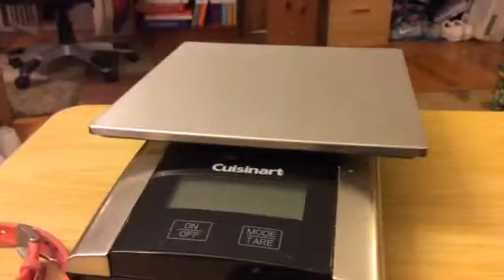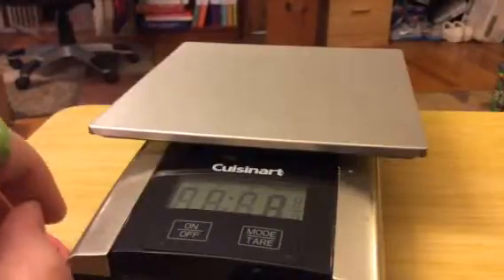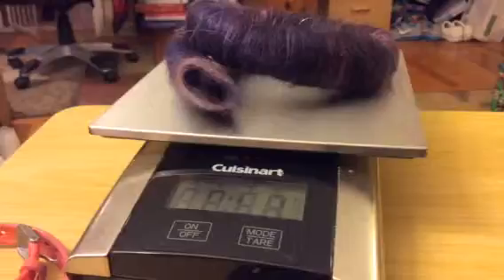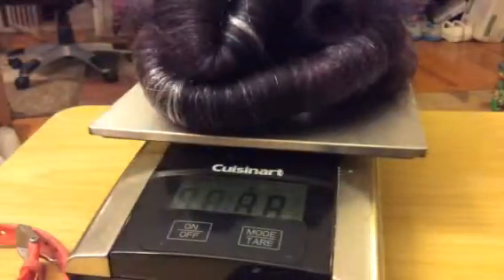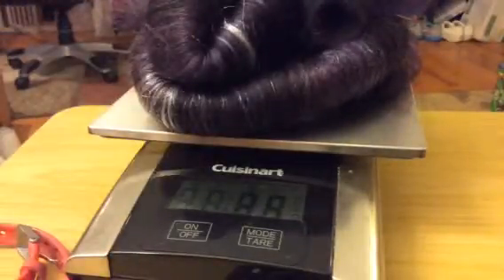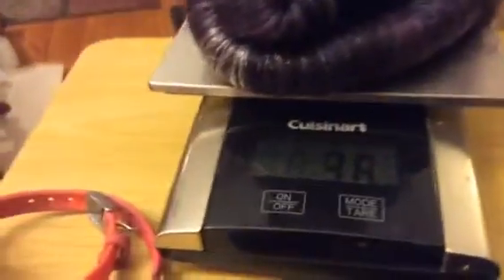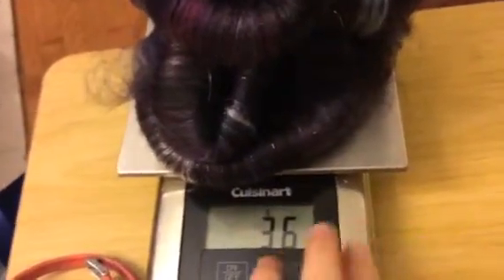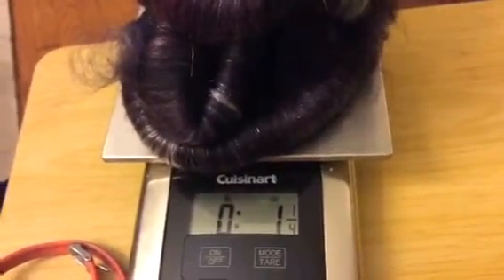Blending board 3